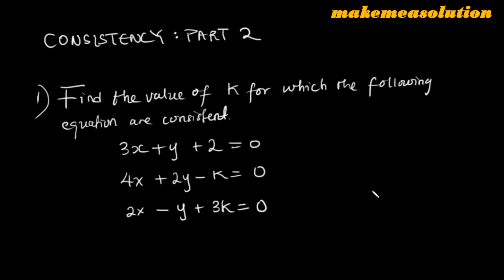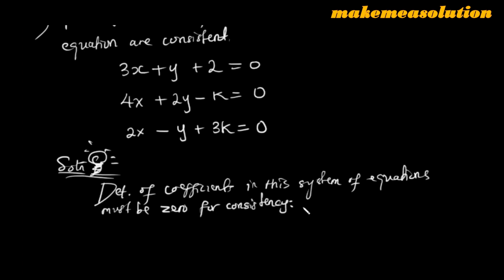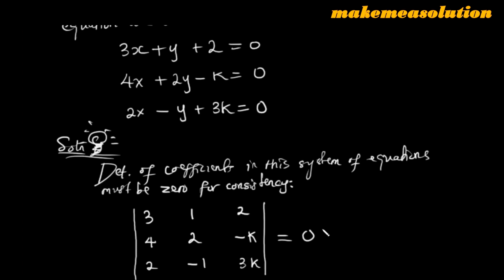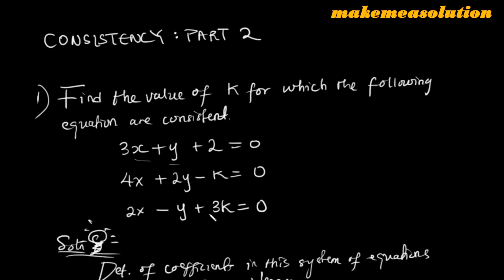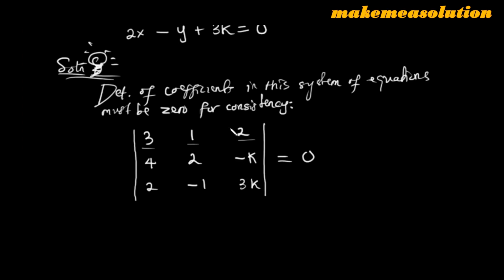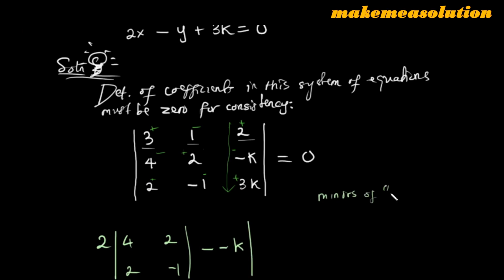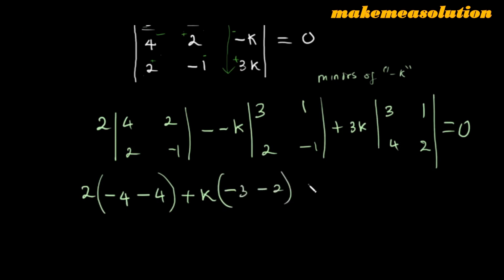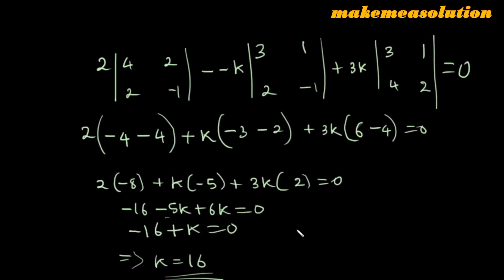A shorter Method: Solve for the value of k for which the following equations are consistent:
Learn a short method compared to the first technique that was used in the consistency video part 1.